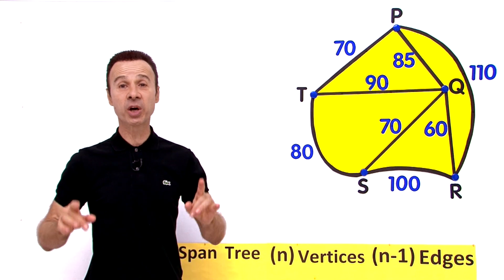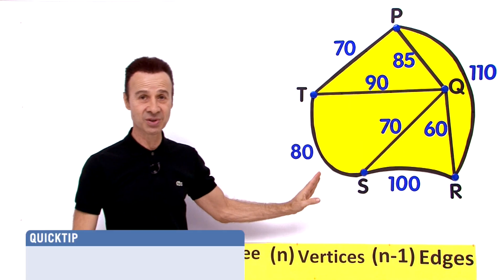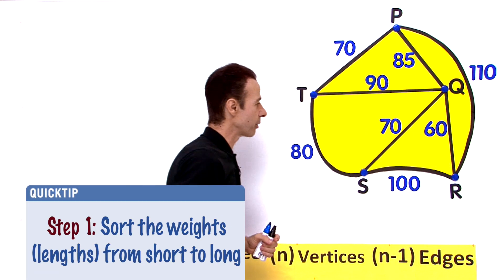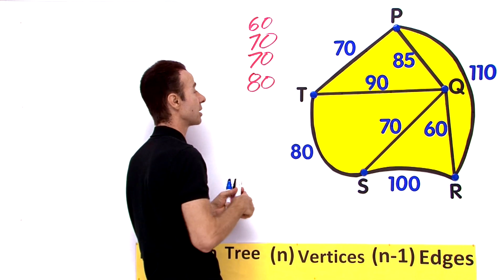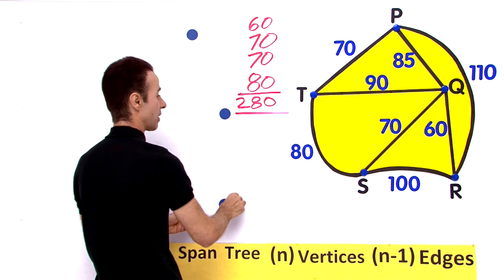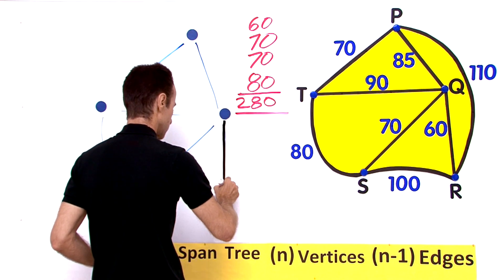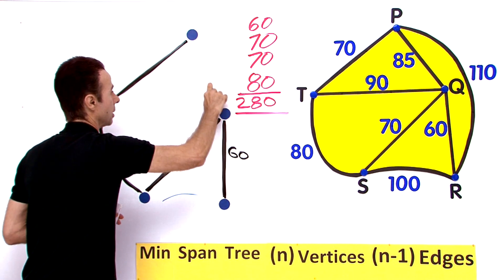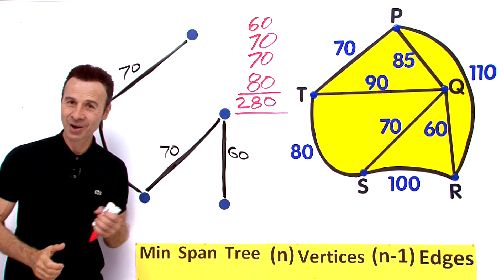Prim's Algorithm: Minimum Spanning Tree — VividMath.com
Prim’s Algorithm is a method of finding a minimum spanning tree by continuously listing the edges (vertices) connected to a vertex and picking the edges with the lowest weight.